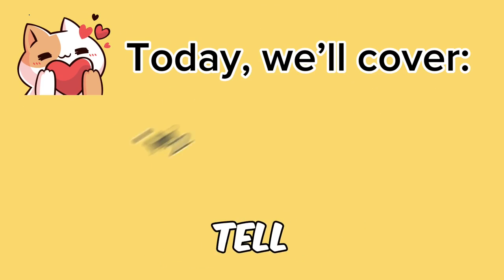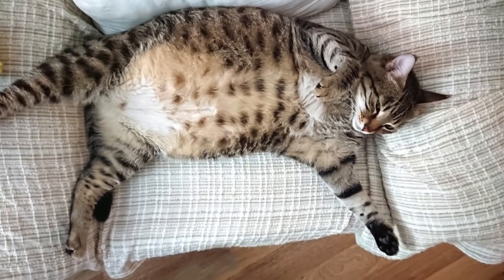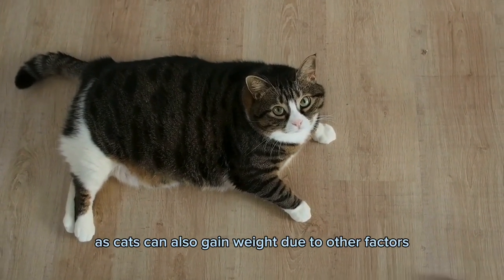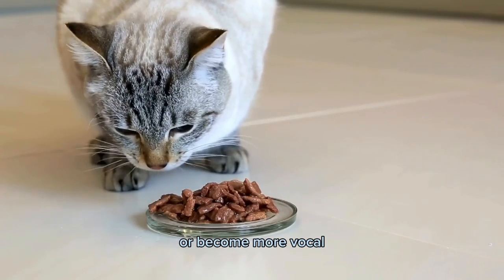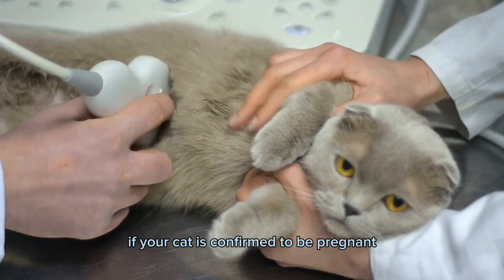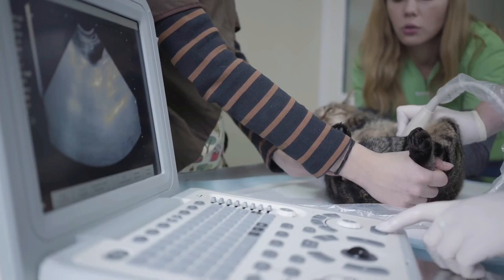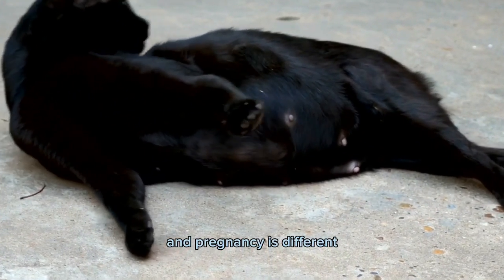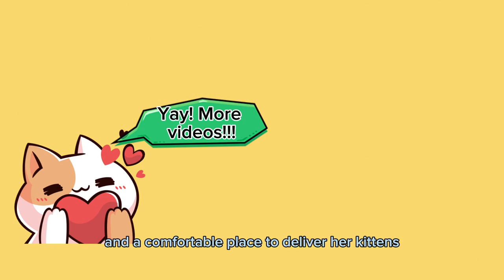How to Tell How Far Along Your Cat is in Her Pregnancy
how far along is my cat in her pregnancy

Welcome to our video on how to tell how far along your cat is in her pregnancy. If you suspect your cat may be pregnant, it's important to know how far along she is so you can properly care for her and prepare for the arrival of her kittens.

TIMESTAMPS: how do I know how far along pregnant my cat is

00:00 -INTRODUCTION
00:20 -SIGN 1: The Swollen Belly
00:37 -SIGN 2: Change In Behavior
01:16 -KEY FACT
01:43 SPECIAL TREAT

how can I tell how far along my cat is in pregnancy

The first thing to look for is a swollen belly. As your cat's pregnancy progresses, her belly will begin to enlarge. However, it's important to note that a swollen belly doesn't always mean a cat is pregnant, as cats can also gain weight due to other factors such as overeating.

Another sign of pregnancy is a change in behavior. Pregnant cats may become more affectionate and may even begin to nest, seeking out warm, cozy places to rest. They may also have a decrease in appetite or become more vocal. Cat Pregnancy Length, My Cat Pregnant, Cat Pregnant Symptoms, Cat And Pregnant Woman, Pregnant Cat Nipples Vs Normal, Cat Pregnancy Labor Signs, Is My Cat Pregnant Or Fat, Cat Pregnant Calculator, X Ray Pregnant Cat,

To confirm your cat's pregnancy, you can take her to the vet for an examination. Your vet will be able to feel for the presence of kittens by palpating the belly. They may also use an ultrasound to check for fetal development.

Pregnant Cat Calling As If In Heat, Can A Pregnant Cat Be Spayed, Cat Pregnant Time, 9 Week Pregnant Cat, Cat Pregnant Belly, Pregnant Cat Mucus Discharge
If your cat is confirmed to be pregnant, your vet will be able to give you a rough estimate of how far along she is based on the size and development of the kittens.

A cat's pregnancy typically lasts around 63 to 67 days. In the early stages, the kittens will be small and difficult to feel. As the pregnancy progresses, the kittens will grow larger and become more easily palpable.

It's important to keep in mind that every cat and pregnancy is different, so the signs and timing may vary. It's always best to consult with your veterinarian for the best advice.

Remember to provide your pregnant cat with a healthy diet, plenty of rest, and a comfortable place to deliver her kittens.